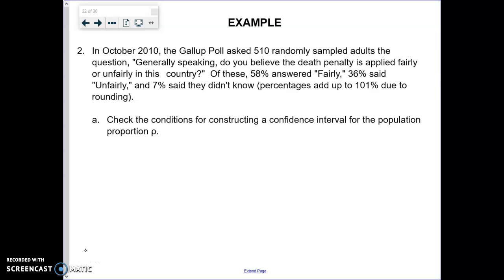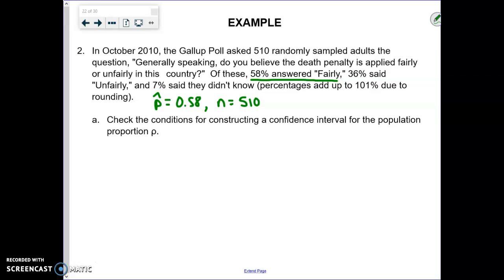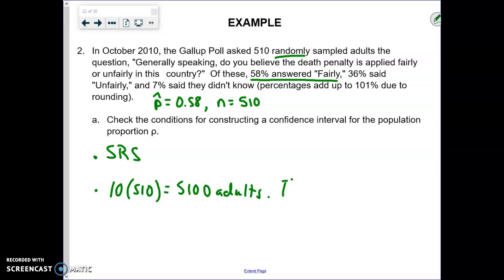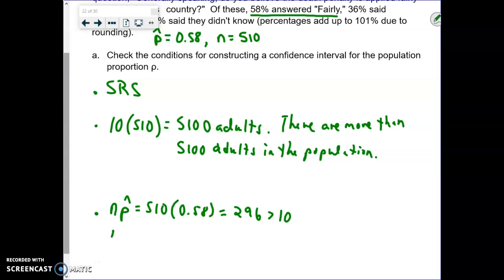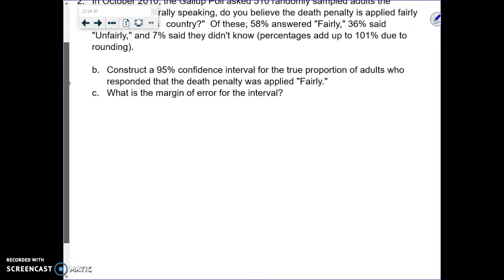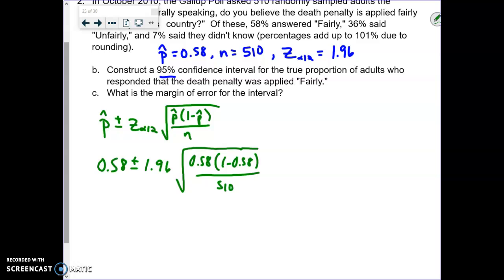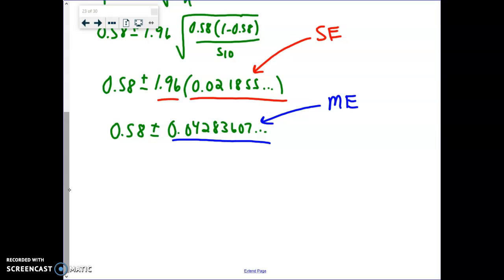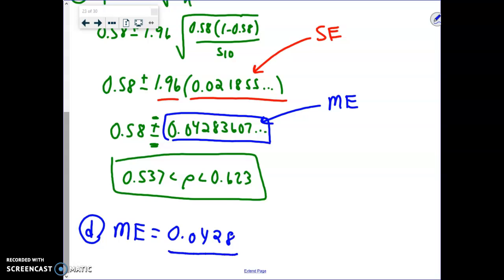LT 10.2 (E6) Student Examples 2a,b,c